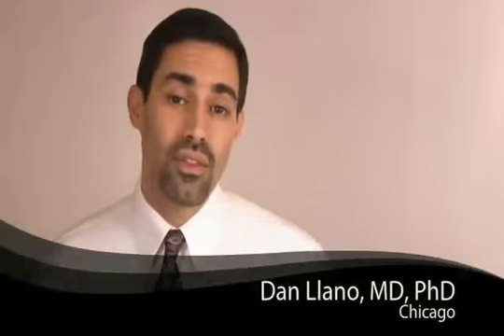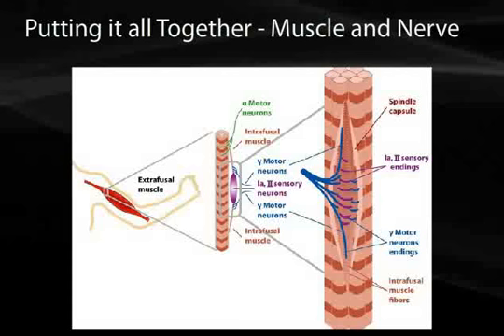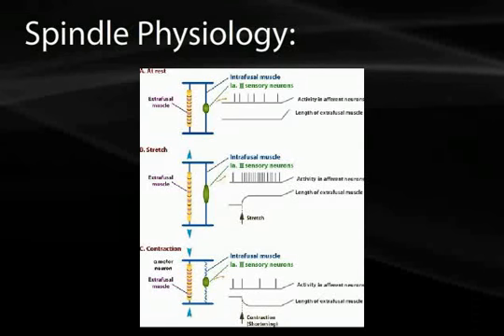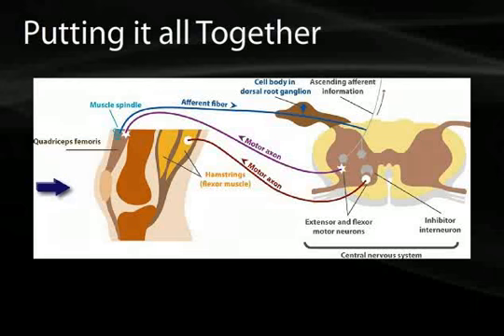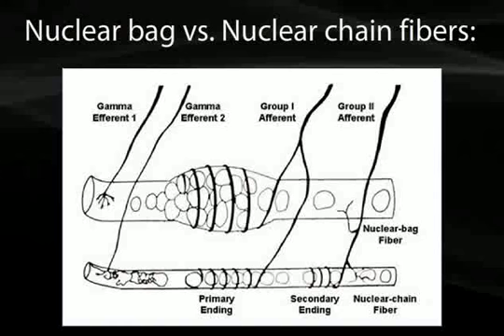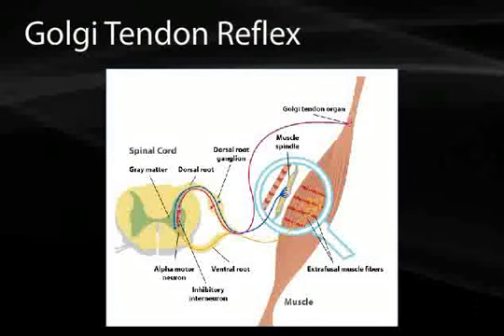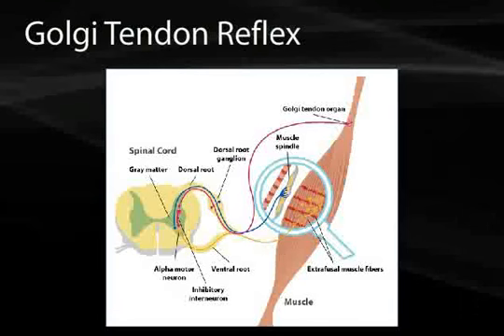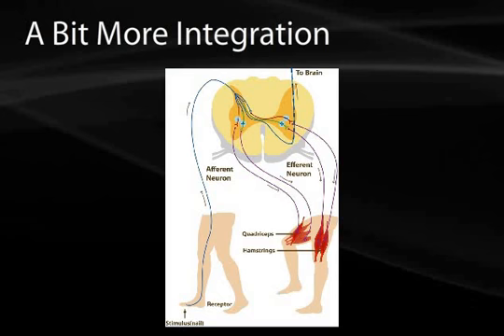38Cellular 23 Reflexes